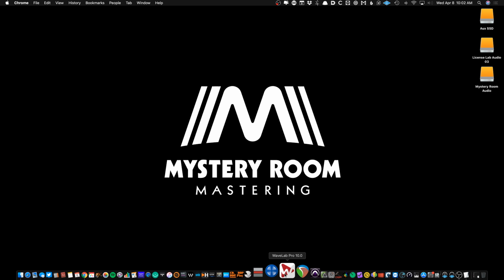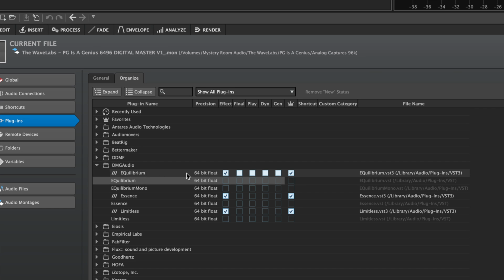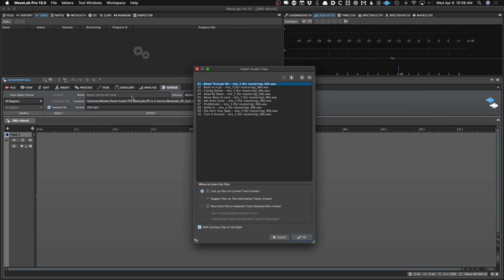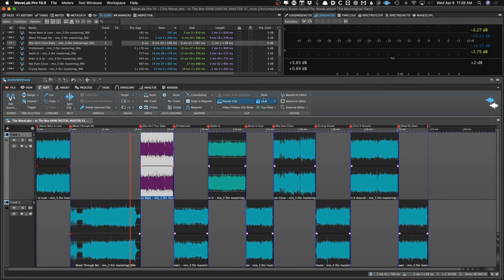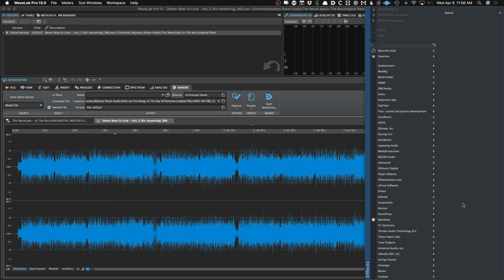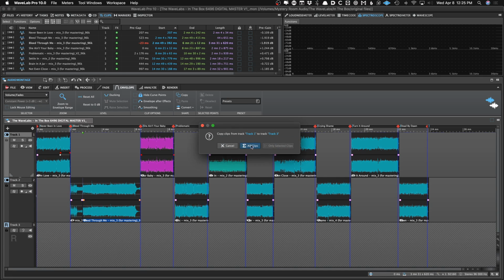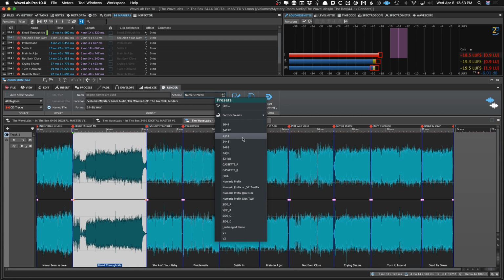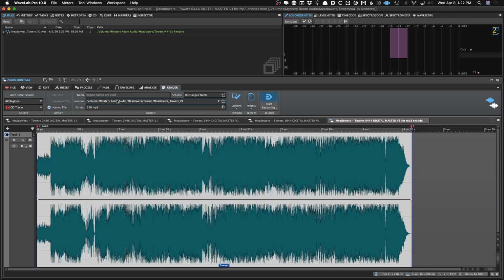WaveLab Pro Workflows with Justin Perkins | Welcome to WaveLab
Join us in this upcoming WaveLab Google Hangout, in which Justin Perkins is going to show us his workflows. You will also have the opportunity to ask questions and get them answer in real time.